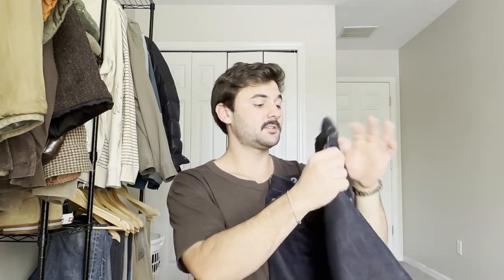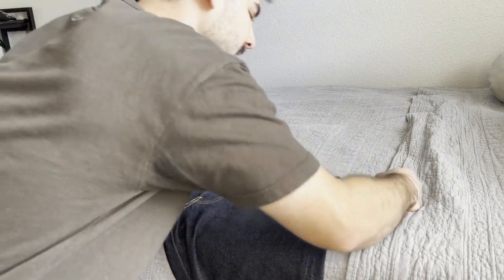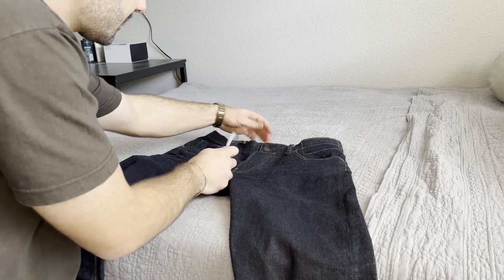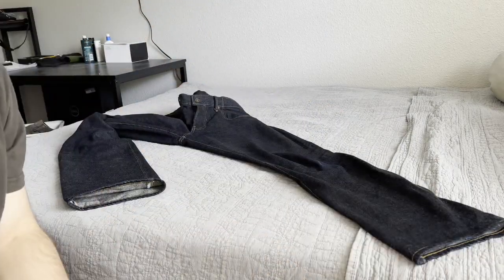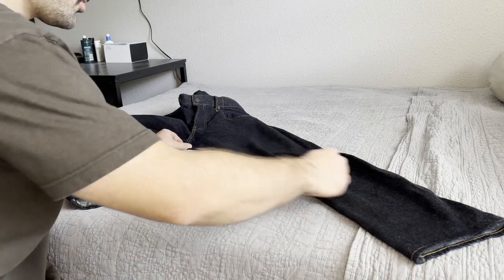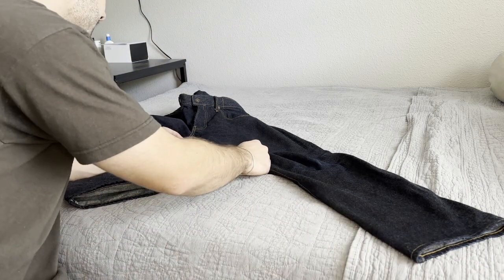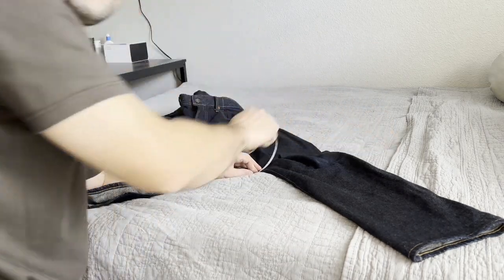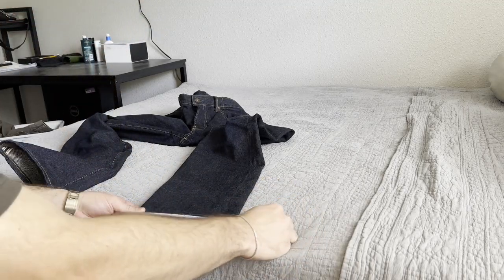visvim Mud Over-dyed Denim | First Wash Results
Welcome to the Visvim Trading Post; an American mail based trading-post for visvim. In this video, Matt shows the results after washing his FW22 Social Sculpture 01 Slim Raw Mud OD for the first time after 3 months of wear. Check it out!